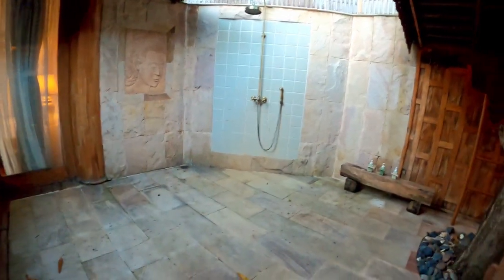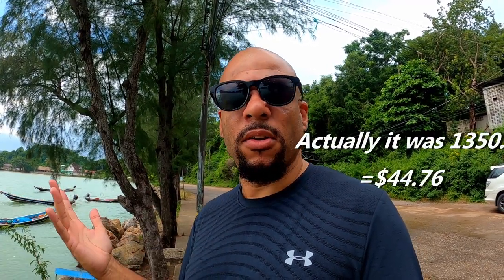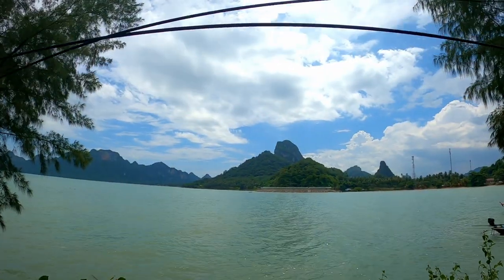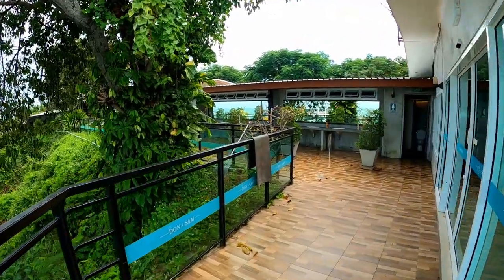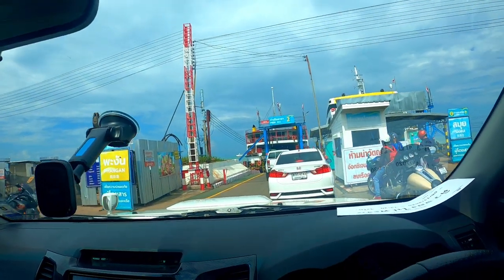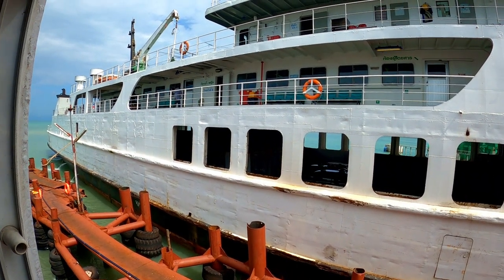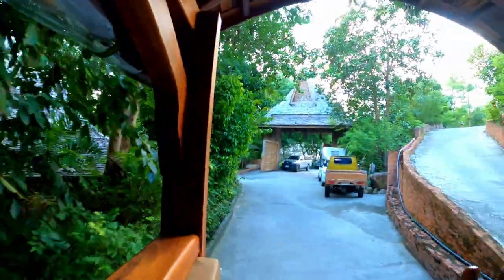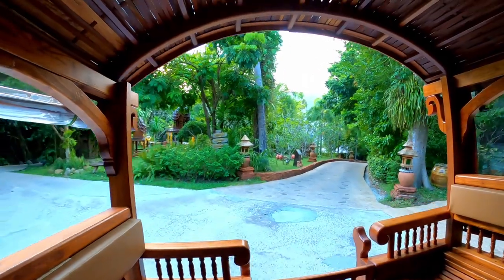KOH PHANGAN | Slow boat to Koh Phangan and this is NOT THE ROOM I BOOKED!!!!!!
Sorry had some account issues and lost the description for this video.